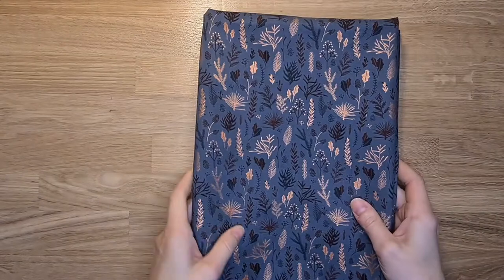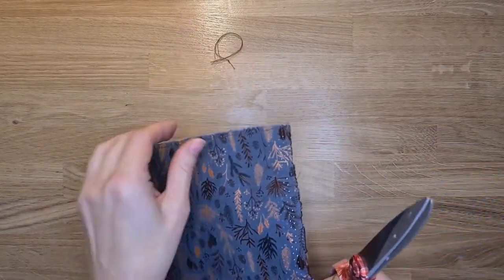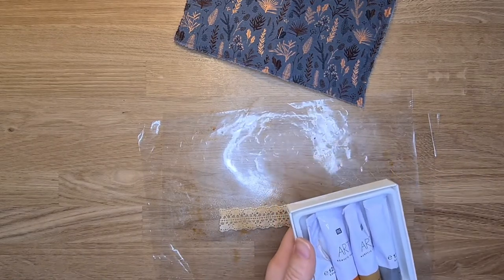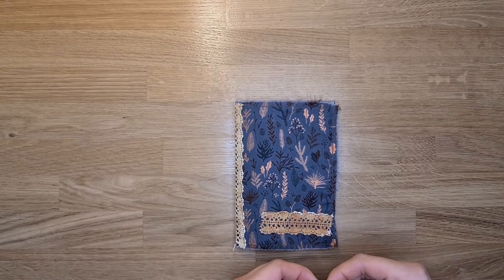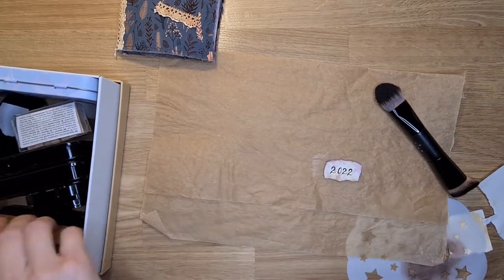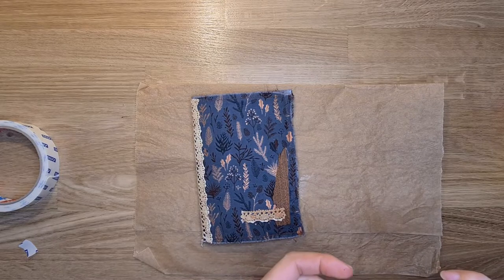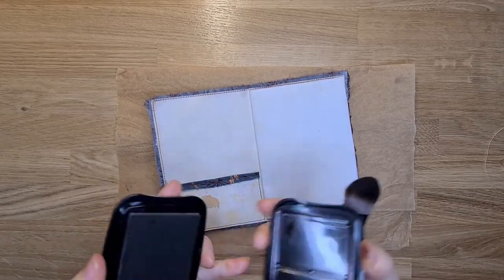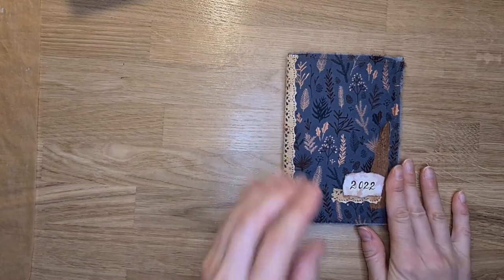Cute Christmas notebook * Junk journal * How to make little journal EASY with fabric cover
I created this Christmas notebook with fabric cover and acrylic painting inside for all tasks I have to do before Xmas. I hope I have inspired you. You can make similar for winter notes or journal... however you like.